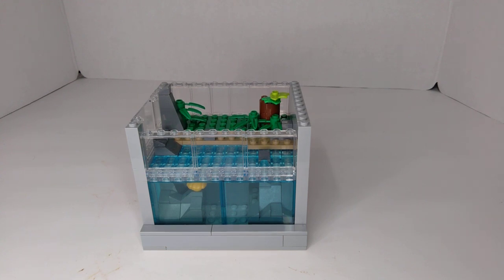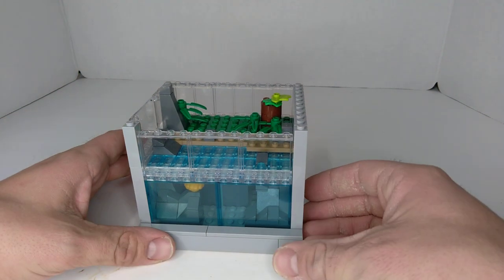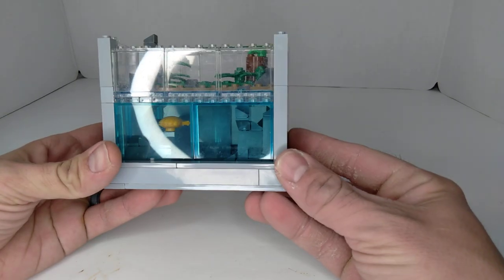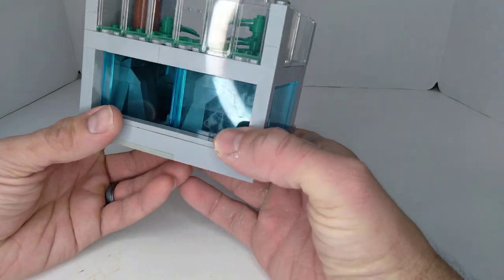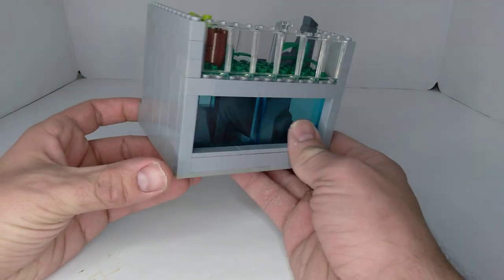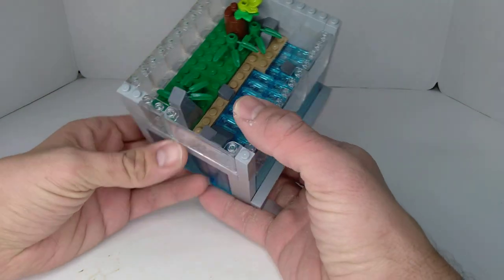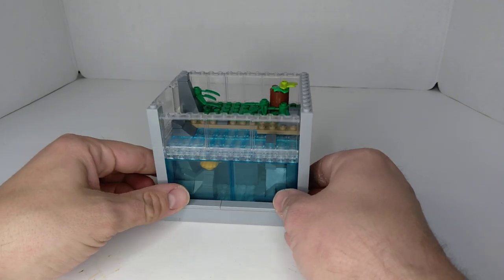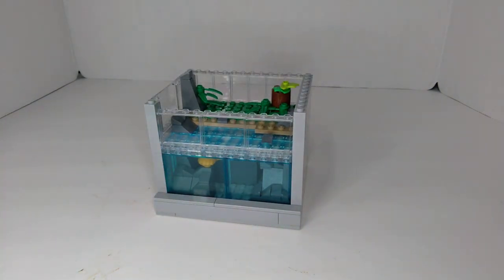Lego Zoo Part 26, Otter Exhibit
In anticipation of the new Otter Lego Piece I have built a exhibit for my Zoo